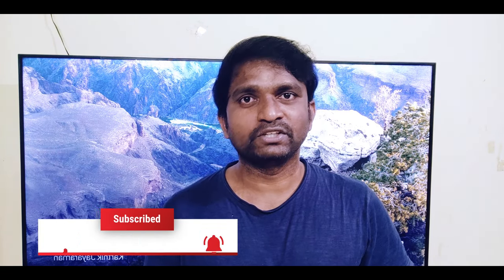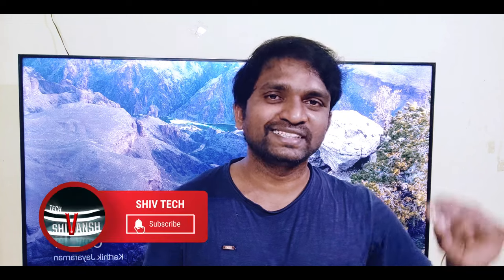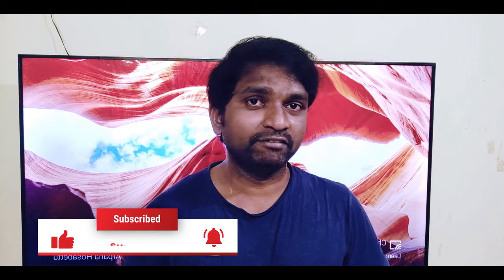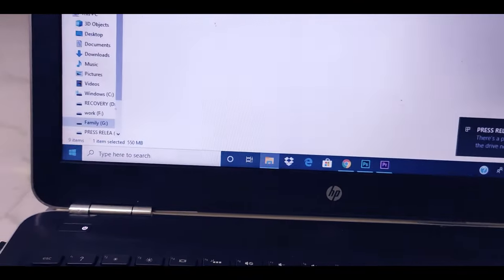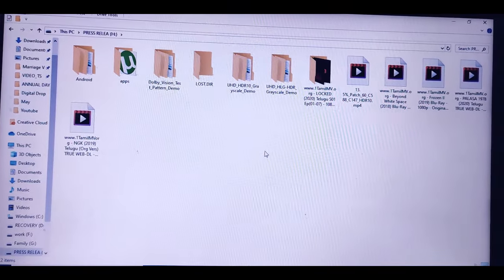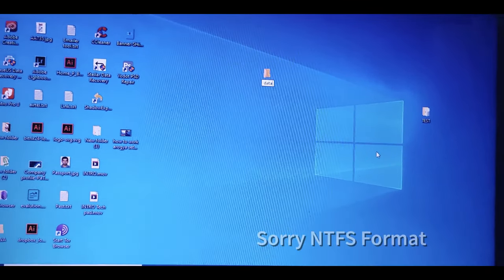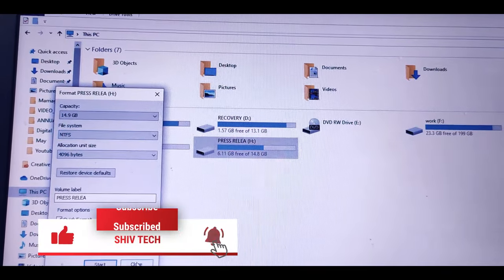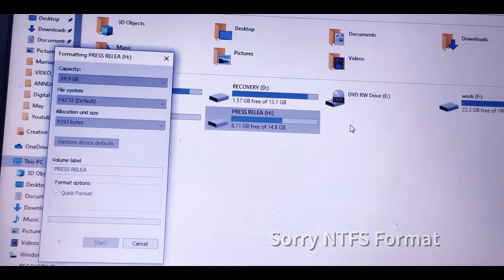How to Fix Pen Drive Not Detecting Not Showing Issue in Any TV Smart & LED TV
Solve Pen drive not detecting in smart tv or led tv issues
TVPenDriveIssue